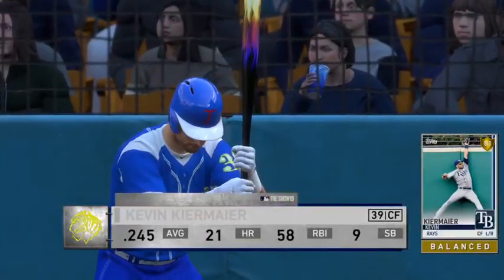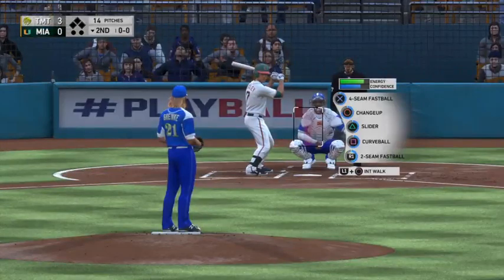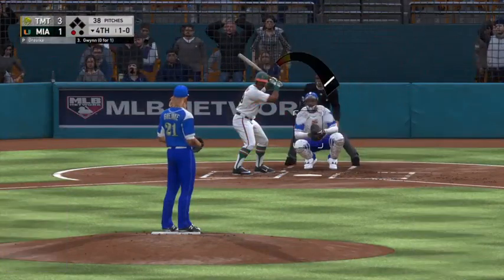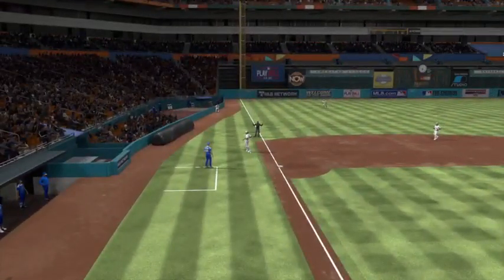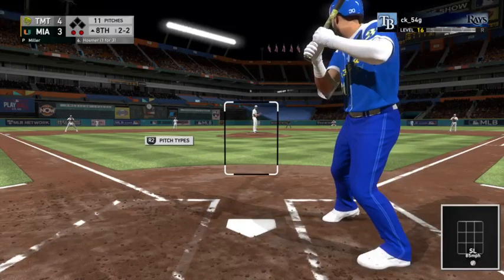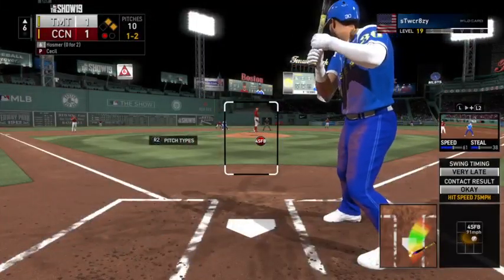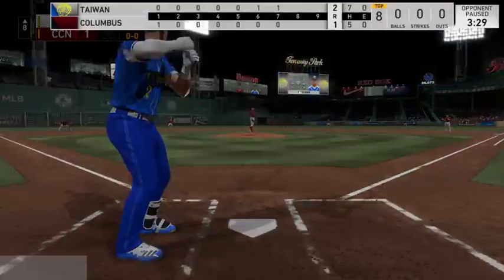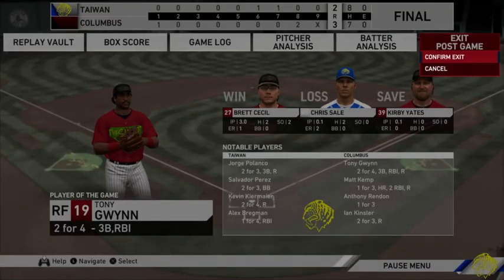精華片段：[PS4] MLB 2019 鑽石王朝